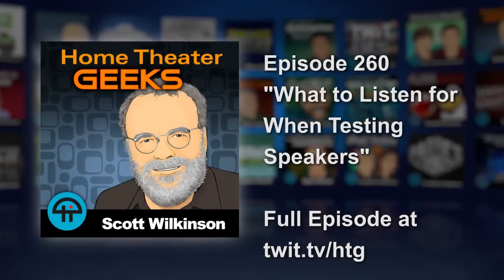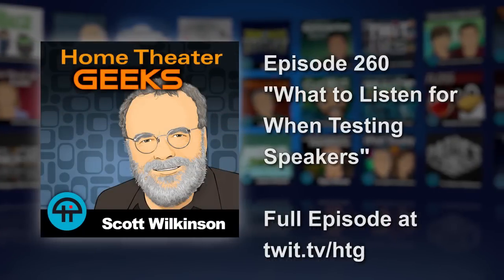What to Listen for When Testing Speakers: Home Theater Geeks 260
Smith Freeman, Director of Product Management at SVS, talks with Scott Wilkinson about what to listen for when testing out speakers.